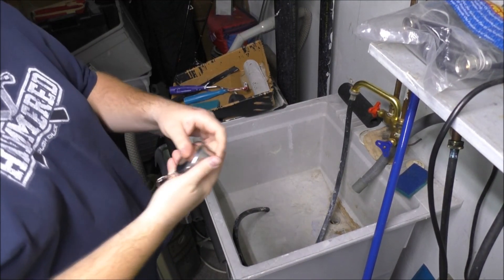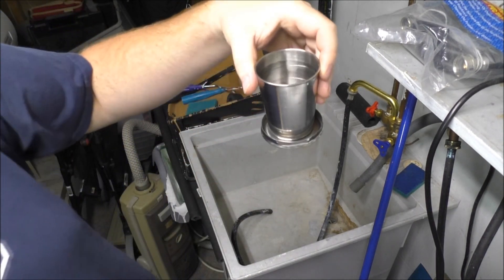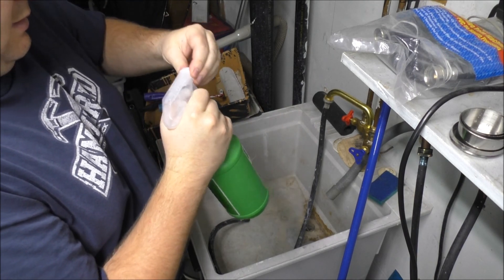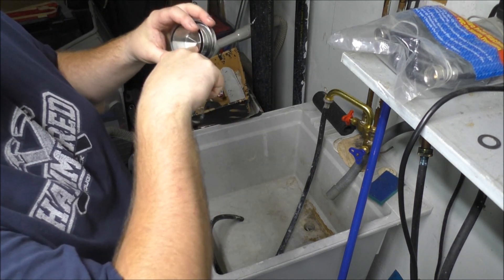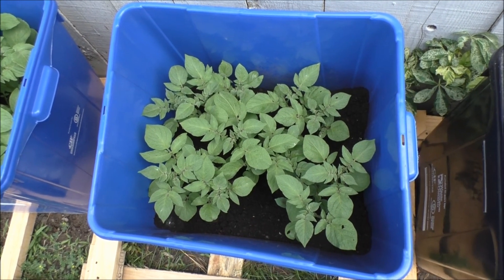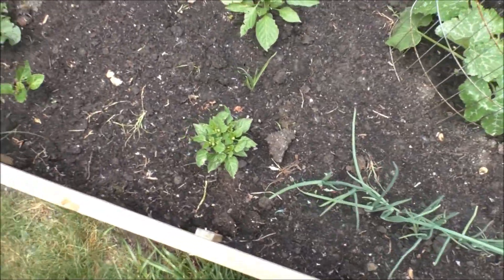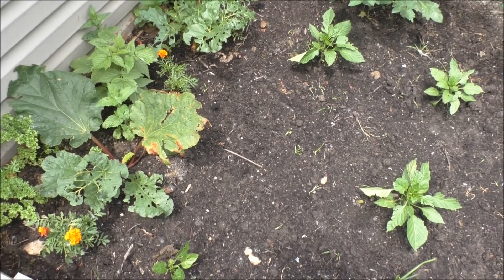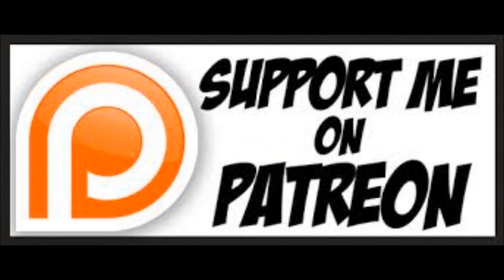Garden Update & SHTF Cup